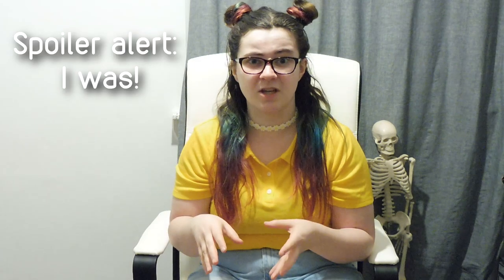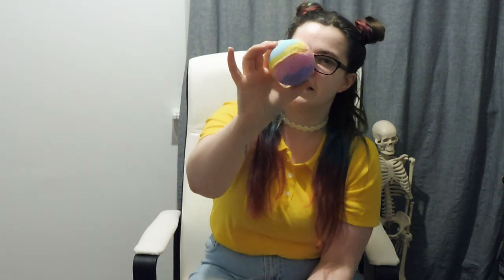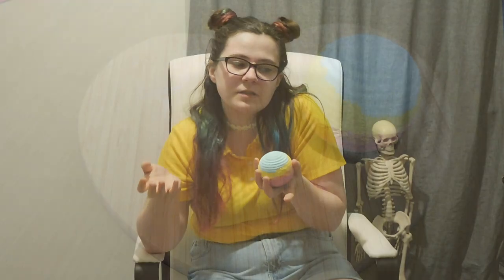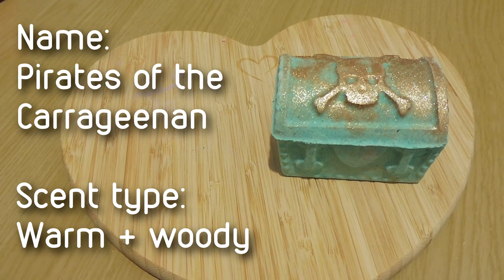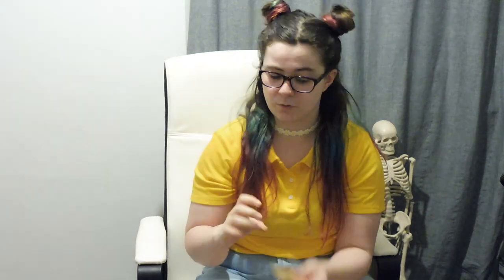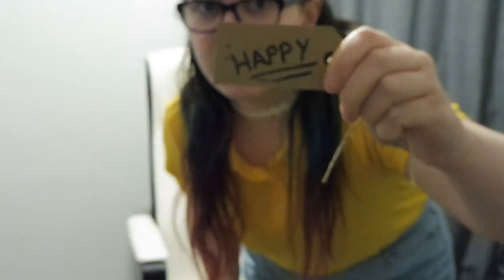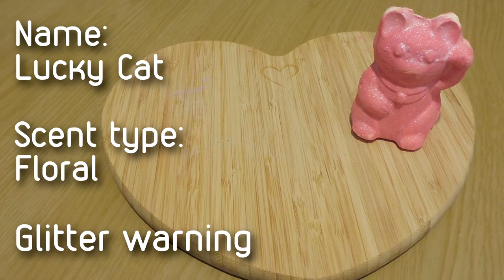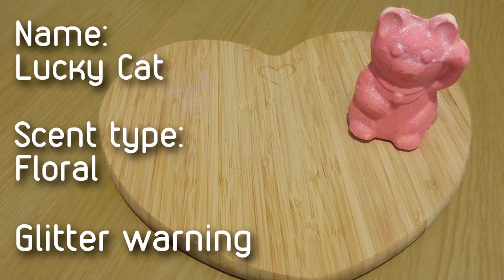Bath-bomb reveal party | Mini Vlog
Hello again folks, it is I your (not so) anonymous Lushee! This vlog did not turn out how I was expecting but I tried. Big shoutout to Lush Braehead for inviting me to attend their event and to my anxiety for making it harder to edit ;)

If anyone else actually likes what I'm wearing (if you can see it that is) here are the details:

- Yellow cropped top (Primark)
- High waisted denim shorts (Primark)
- Knee high black socks and plain black shoes
- Daisy choker (Claire's)

What I edited this on: SVP15 and Photoshop